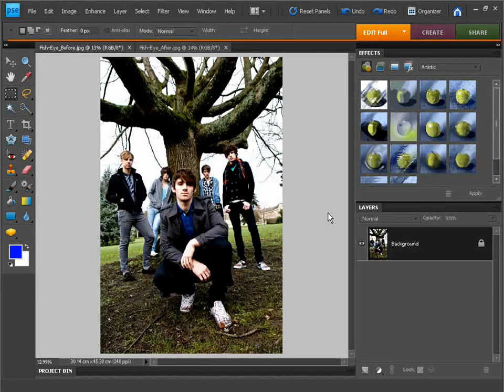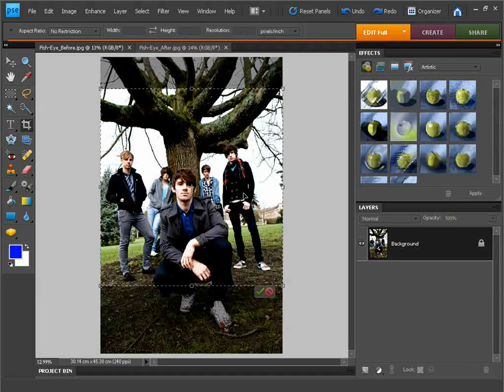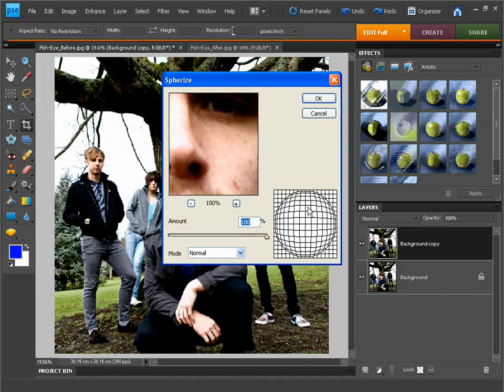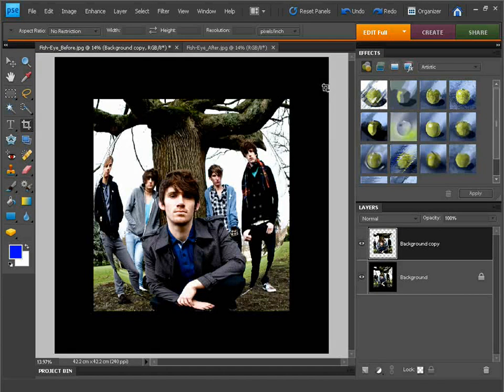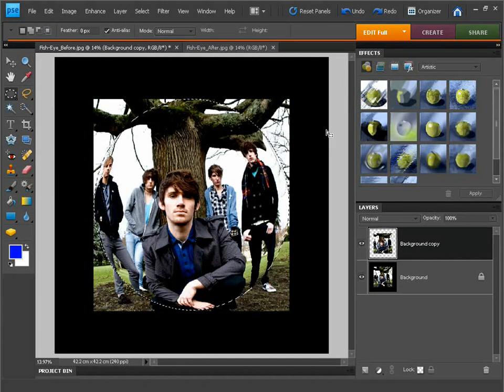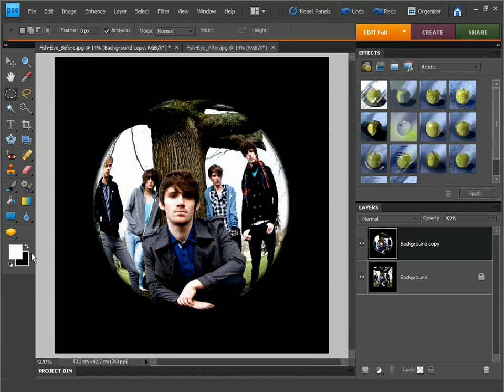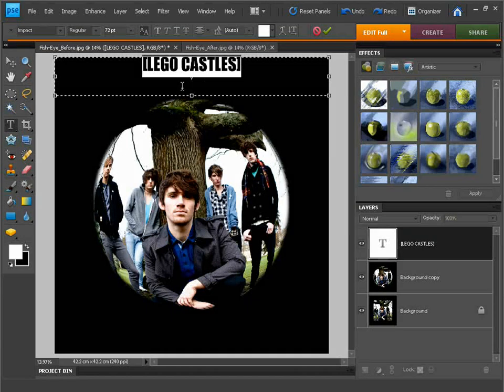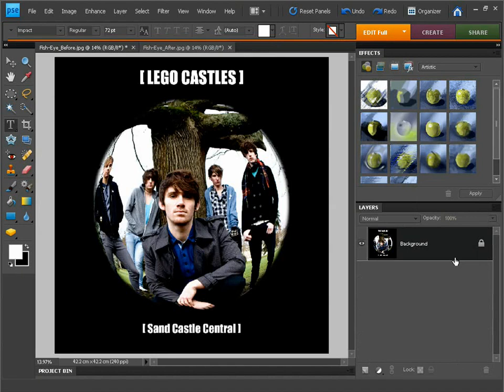Fish Eye Lens Magic: Creative Photography with Photoshop!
Dive into the world of fisheye photography and learn how to unleash its captivating magic using Photoshop! In this tutorial, we'll guide you through the process of enhancing and distorting your images for a unique fisheye effect. From correcting distortions to emphasizing curves, discover the secrets to making your photos pop with creativity. Whether you're a photographer, designer, or hobbyist, this step-by-step guide will give you the skills to transform ordinary shots into extraordinary masterpieces.